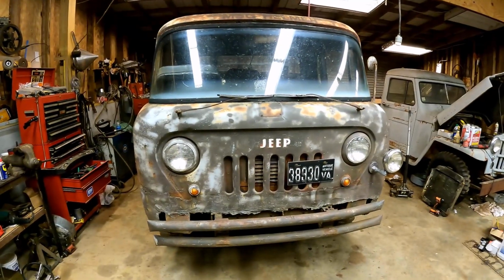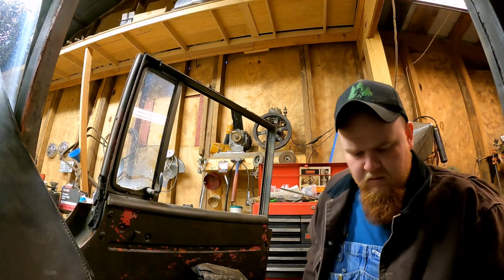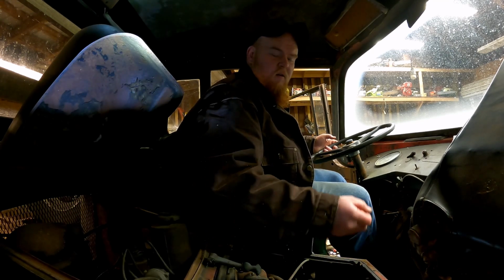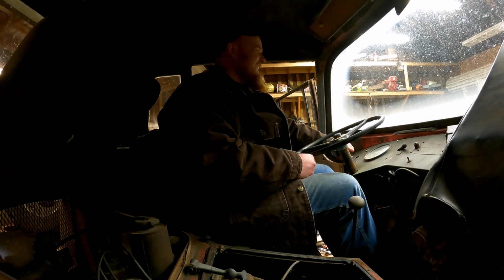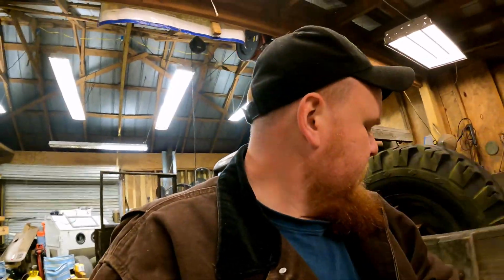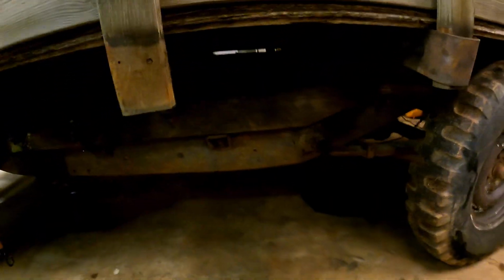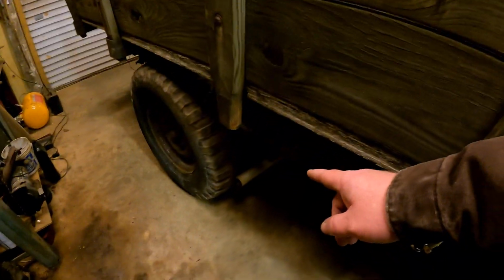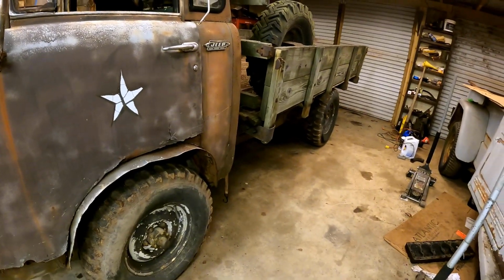FC 170 Runs Again!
I get the FC 170 running in this video. It only took a battery, cleaning the points, and gas to get the old rig running again! It has a massive exhaust leak and need a lot more love, but its a runner. I need to order some parts and start doing a tune up on the 170 so we can see how it handles in the mountains! I hope you and enjoy!